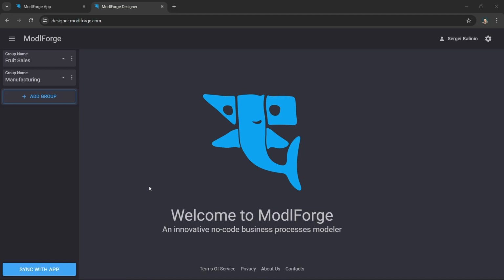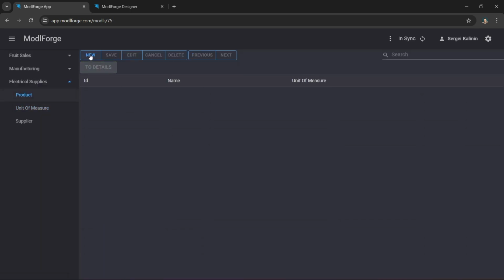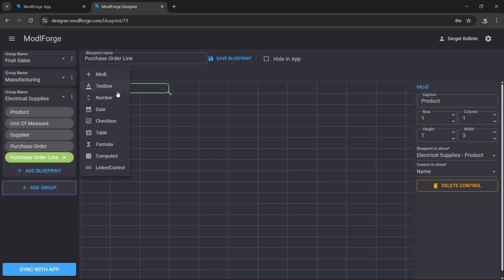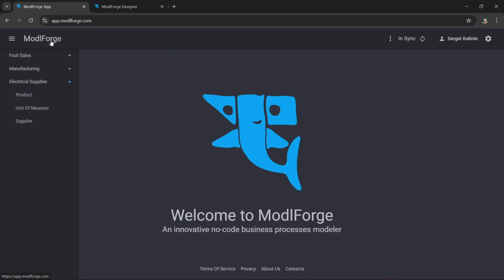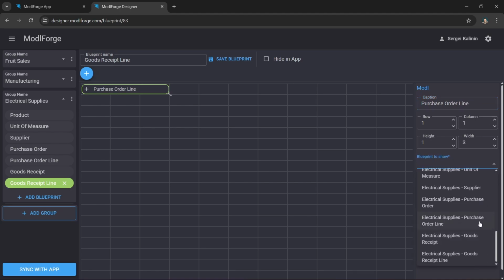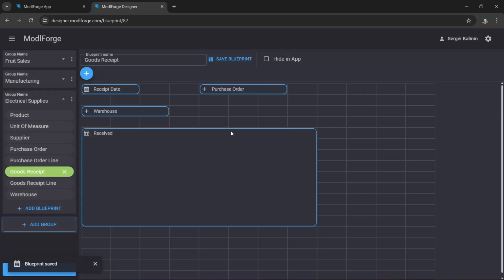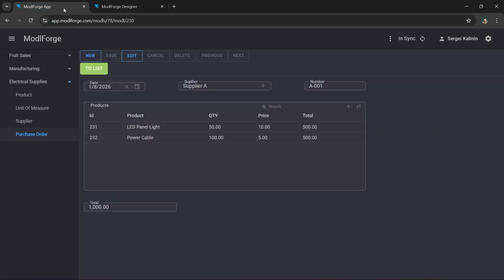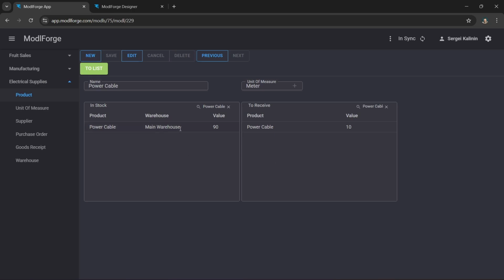Build a Warehouse Receiving System Without Code | ModlForge in Action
Build a warehouse receiving and inbound inventory system without code using ModlForge.
In this step-by-step tutorial, we design Purchase Orders, Goods Receipts, Warehouses, and automatic stock calculations from scratch.

In this walkthrough, we model an electrical supplies receiving process and cover:

• Defining Products, Units of Measure, and Suppliers
• Creating Purchase Orders with automatic totals
• Building Goods Receipts linked to Purchase Orders
• Introducing Warehouses
• Calculating “In Stock” and “To Receive” quantities
• Handling partial deliveries automatically

This example demonstrates a core ModlForge principle:
Requests drive inventory.

The same configurable building blocks can power:
• Inbound receiving
• Sales order fulfillment
• Internal material requests
• Production workflows

Who it’s for: operations leaders, warehouse managers, wholesalers, and SMEs who want software that adapts to their process — not the other way around.

00:00 Intro and Warehouse Receiving Overview
00:23 Requests Drive Inventory Principle
00:53 Project Setup for Electrical Supplies
01:09 Defining Products, Units of Measure, and Suppliers
03:29 Creating Purchase Orders with Automatic Totals
06:42 Creating a Purchase Order in the App
07:21 Building Goods Receipts Linked to Purchase Orders
09:22 Introducing Warehouses
10:10 Calculating In Stock and To Receive Quantities
12:50 Handling Partial Deliveries Automatically
14:14 Wrap Up and Core ModlForge Concept